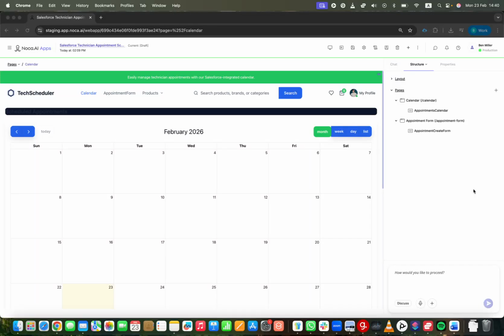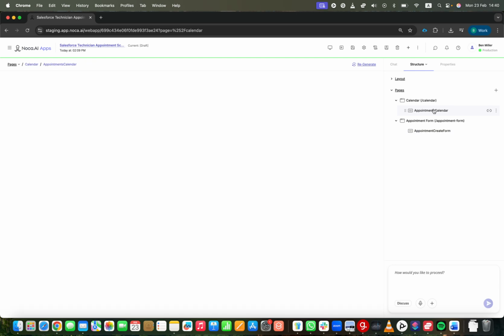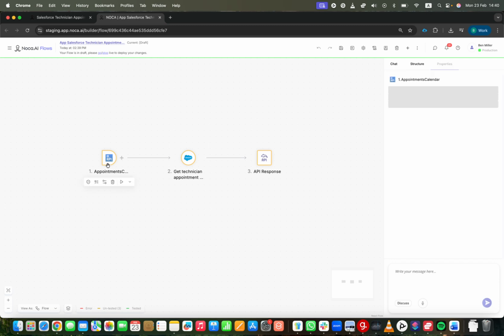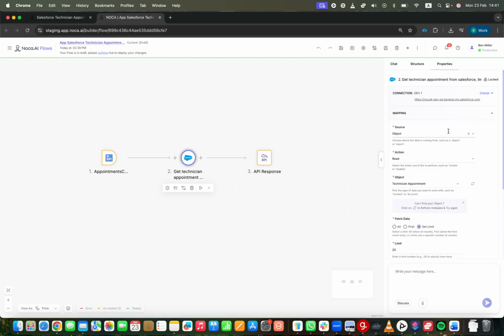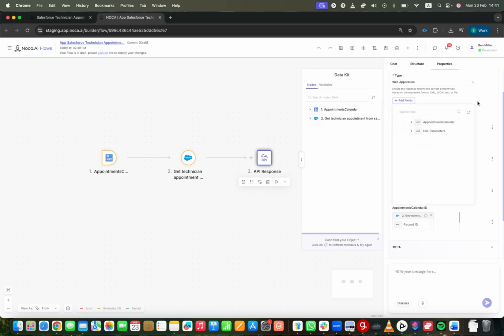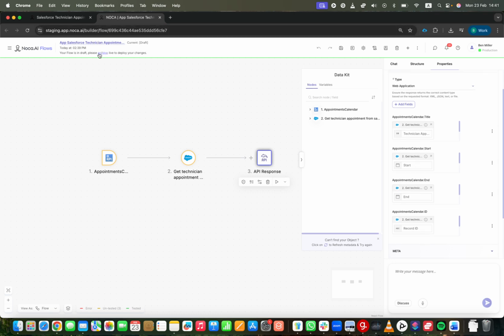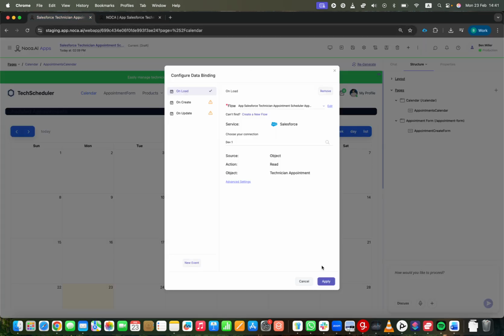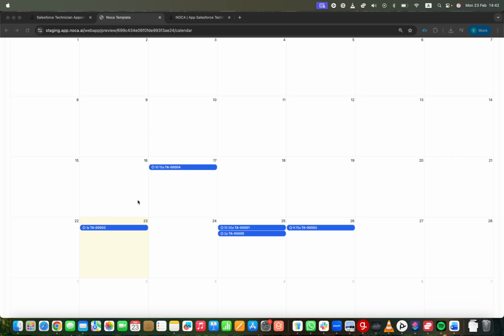How to Pass Parameters to Calendars in your App